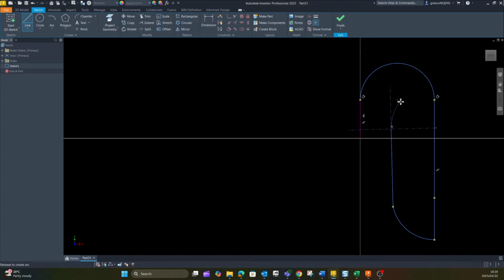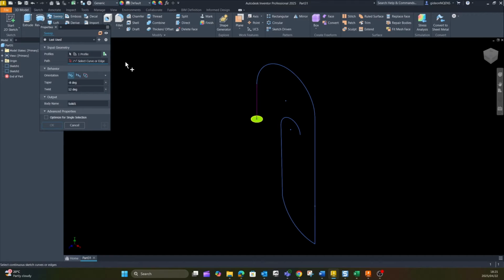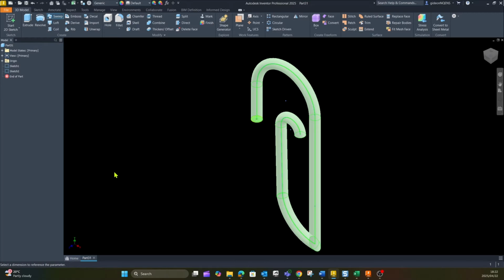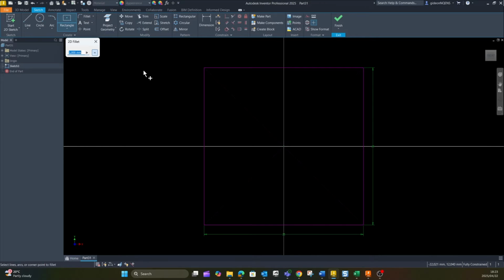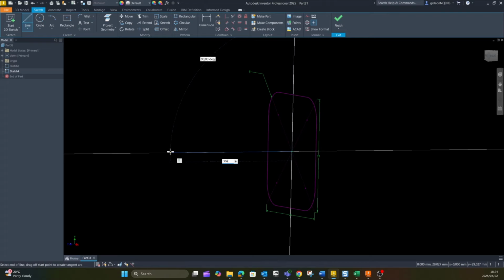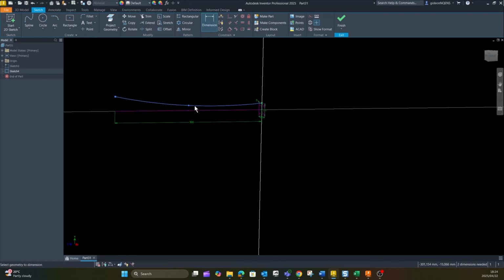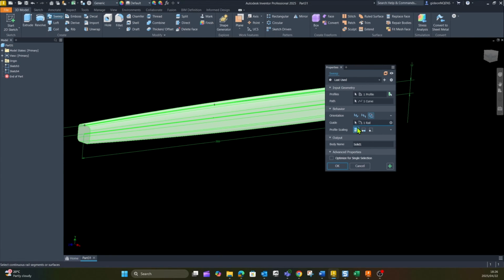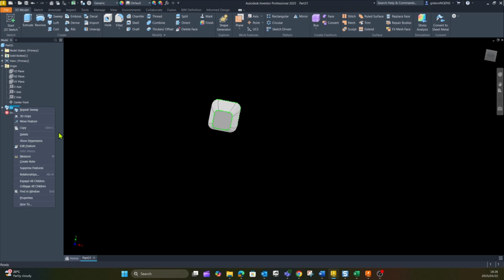Understanding the Sweep Feature within Autodesk Inventor